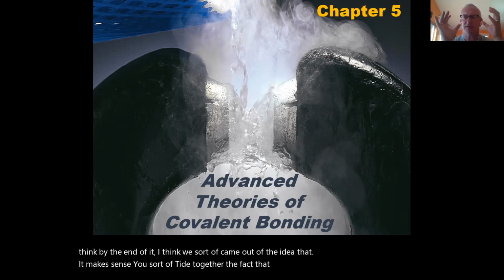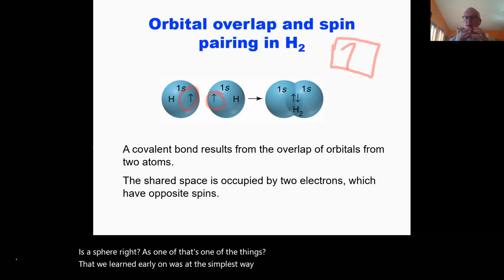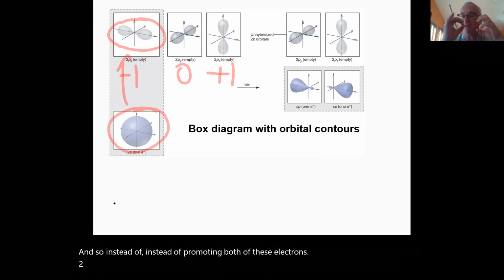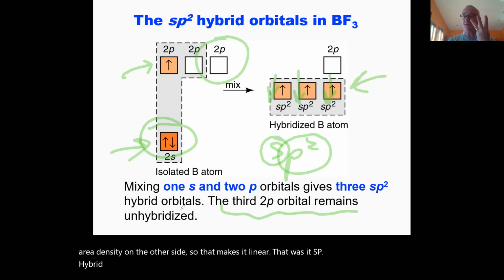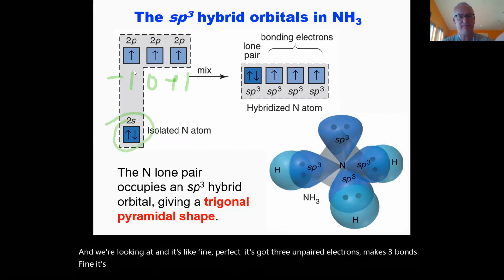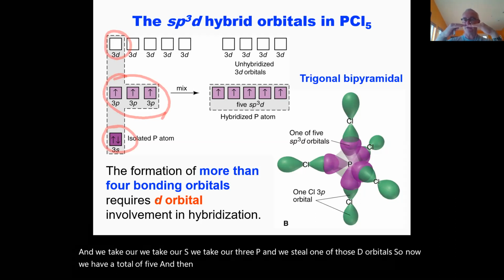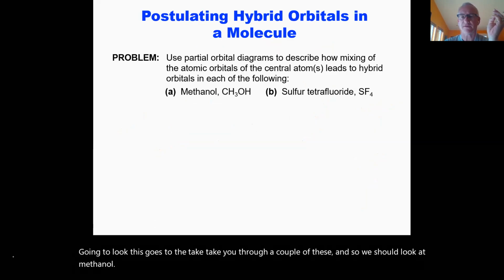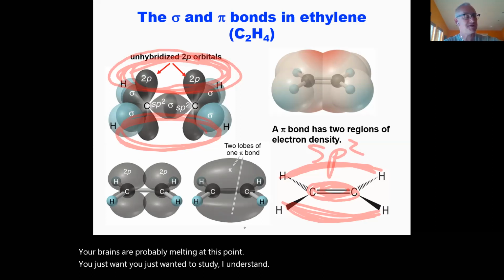Chapter 5 Lecture 1 (7.9.20)